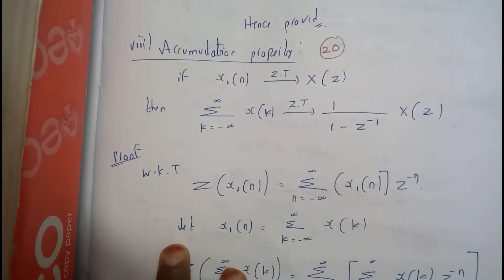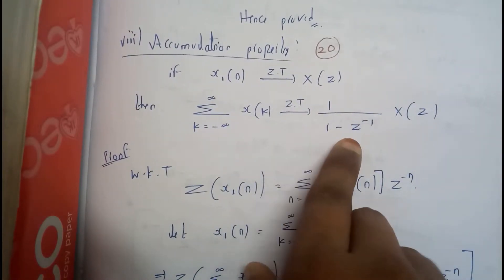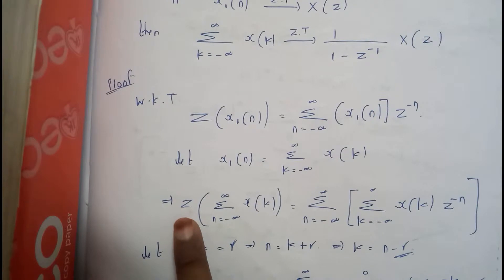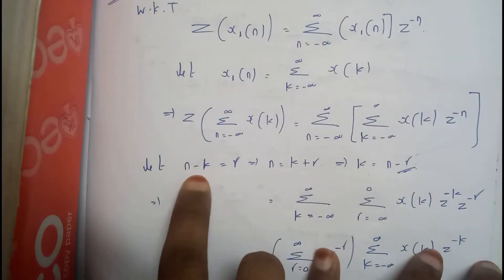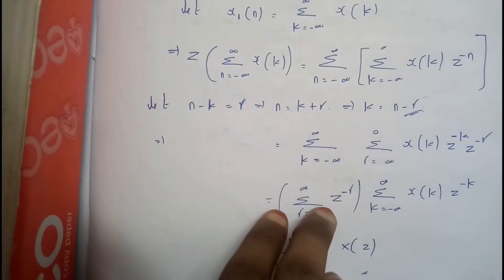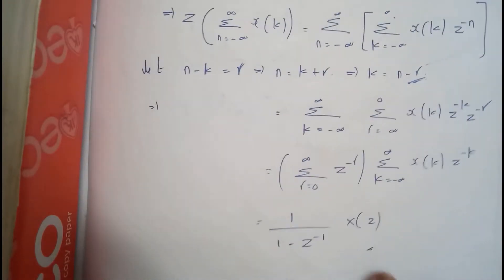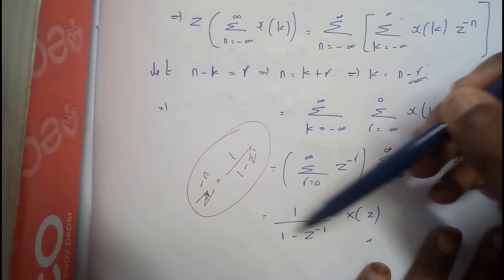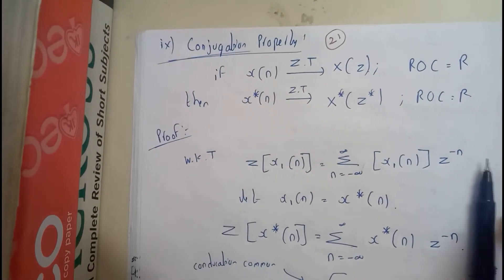20 Accumulation property ||SS ||SEM 4